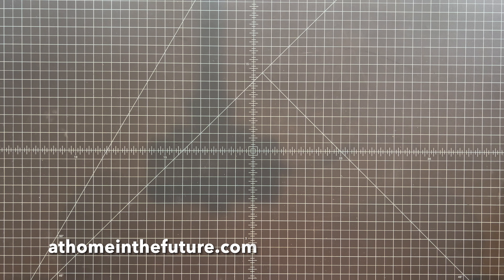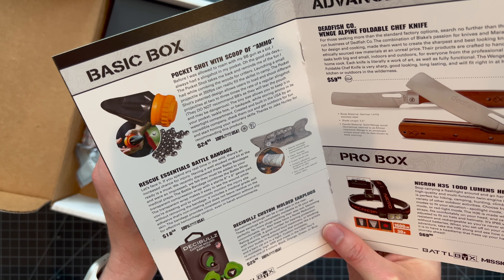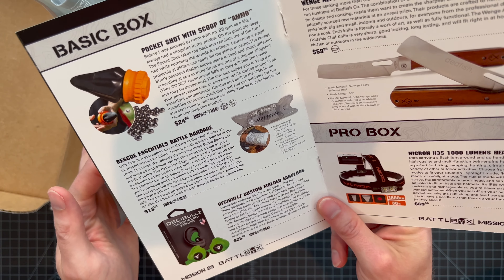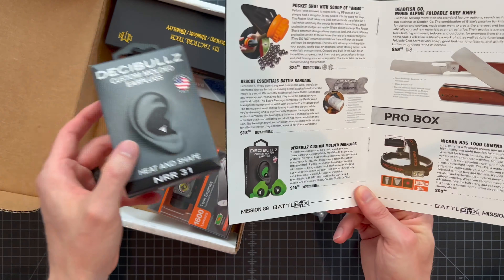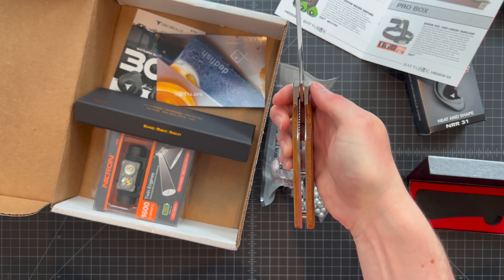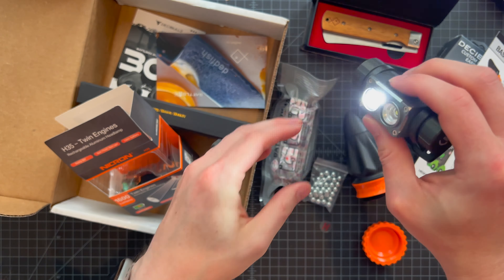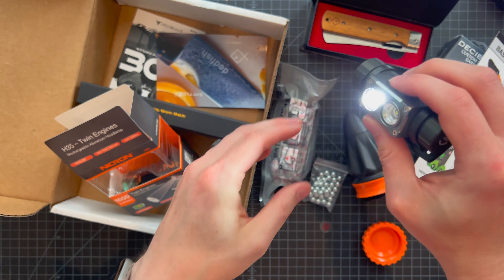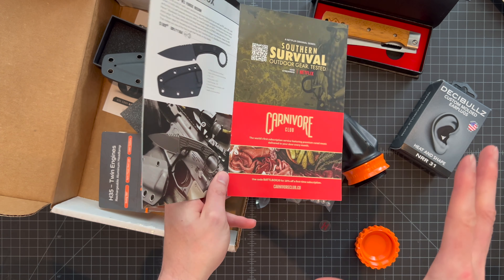A Nearly $200 Knife! | Unboxing Battlbox Mission 89 - Pro Plus - July 2022 (+GIVEAWAY)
[Expand for Giveaway Details] Battlbox is the OG outdoor and adventure box, and it's hard to find a subscription that has more unique gear every month. This month we're unboxing the Pro Plus version of Mission 89 - over $380 worth of gear!

We're closing in on 15,000 subscribers, and we're going to give away a $400+ box of outdoors gear from Rumpl to celebrate!

We'll pick a random winner and announce the results once we hit 15k subs. (I'll only ship the prize to an address in the continental US.)